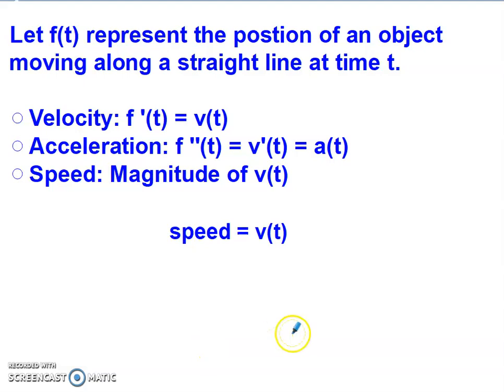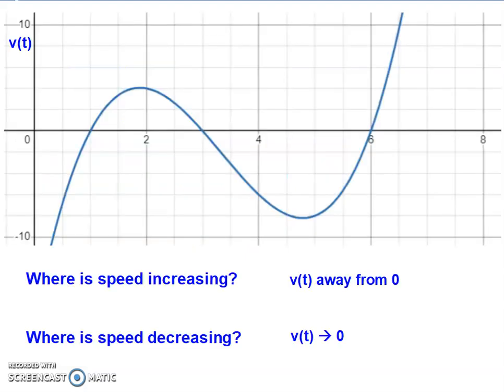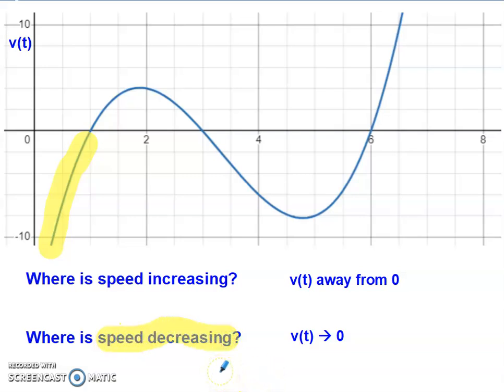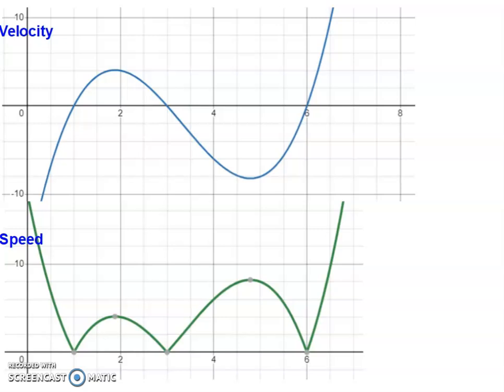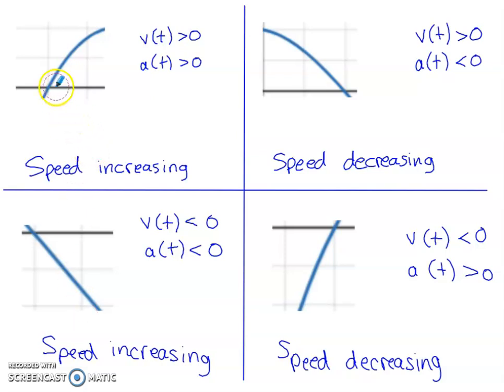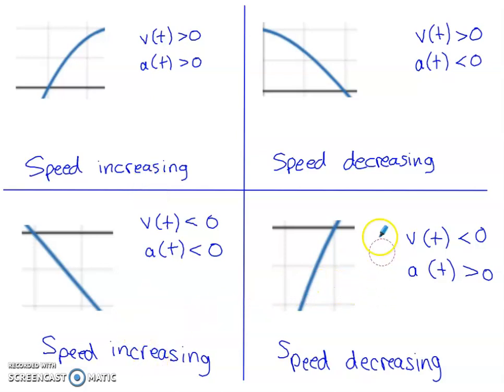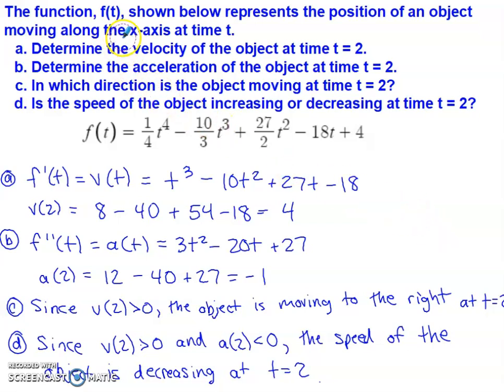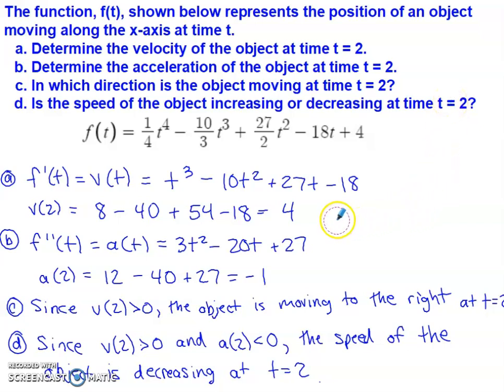Is Speed Increasing or Decreasing?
Is the object speeding up or slowing down?

Three methods are used to answer this question:
1. Using a graph of velocity
2. Using a graph of speed
3. Using derivatives of position to determine velocity and acceleration